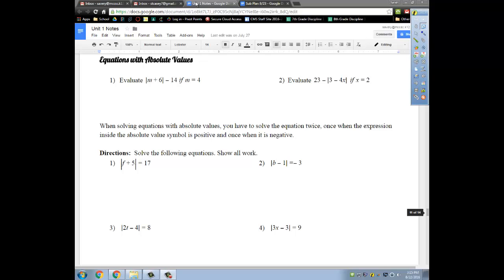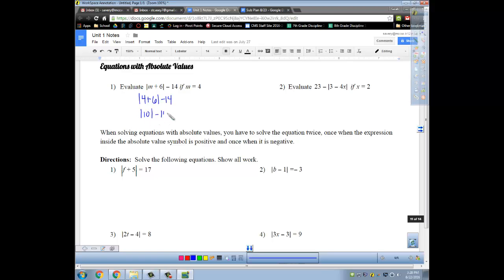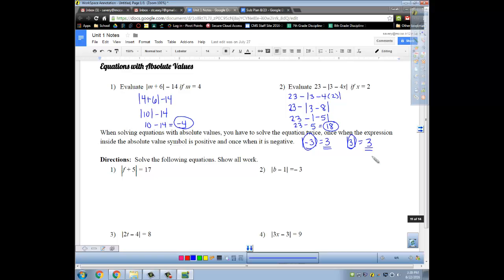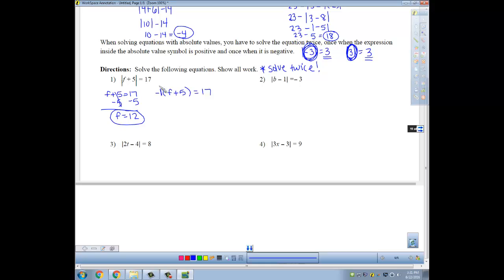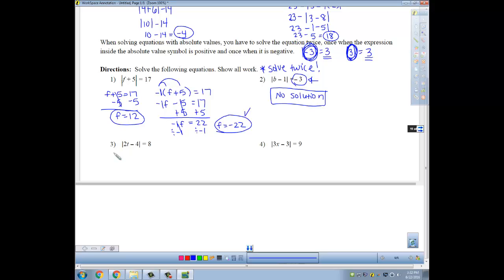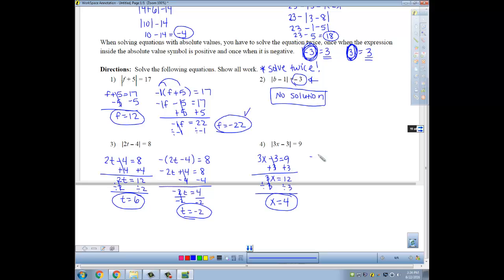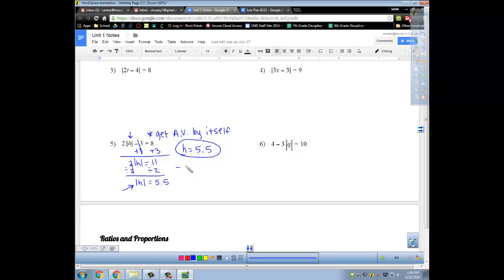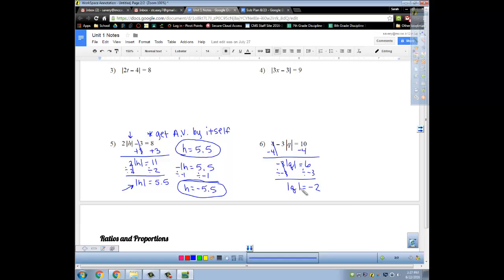Absolute Value Equations